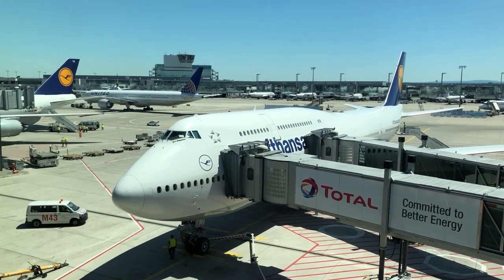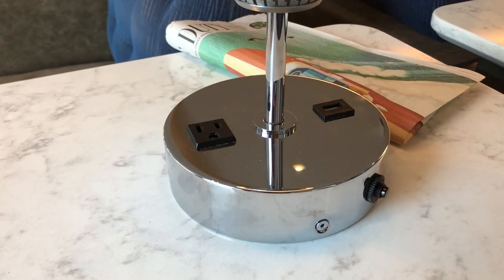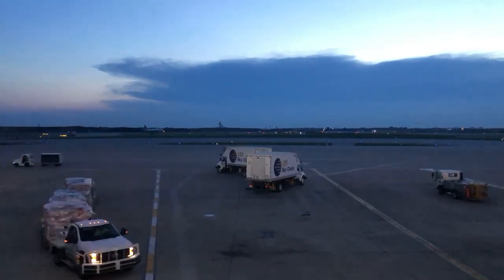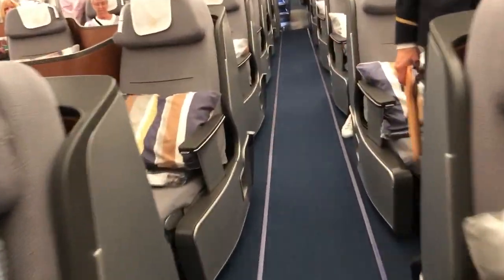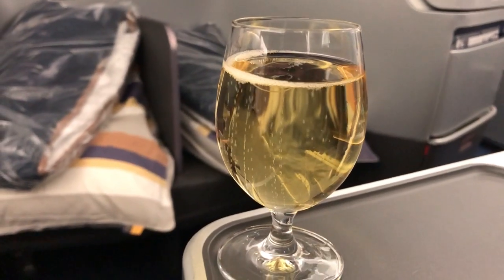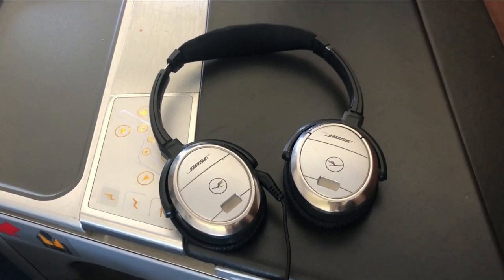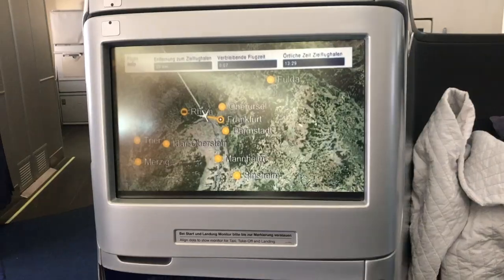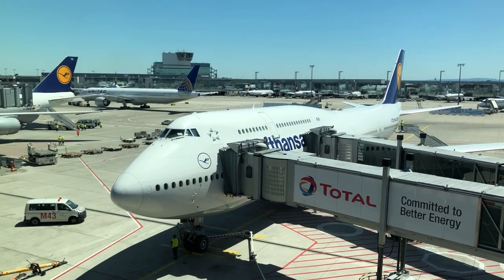Lufthansa 747 BUSINESS CLASS and ORD Polaris Lounge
Lufthansa, despite being a 5 star rated airline, often gets a bad rap for it's business class product. But how bad is it really? Join me as I fly the 747-800 from Chicago to Frankfurt.

I first check out the United Polaris lounge in Chicago, which many consider to be one of if not the best airline lounge in the United States. After the flight, I head to Mainz for some Gutenberg bibles and schnitzel.